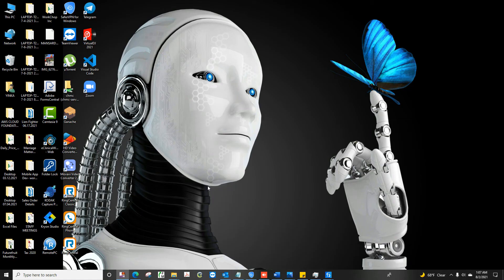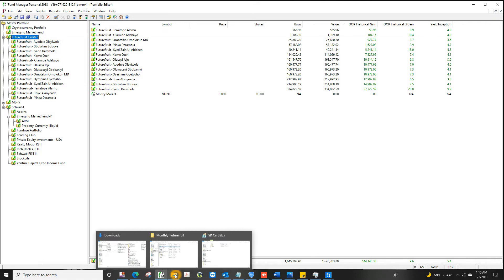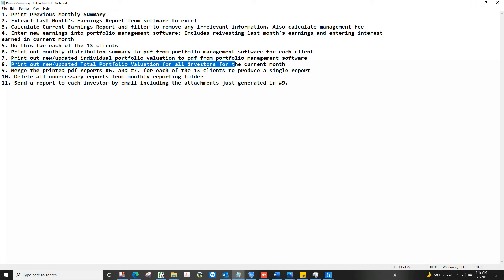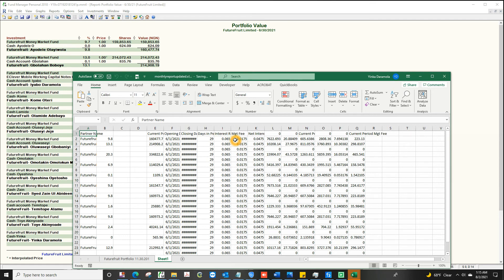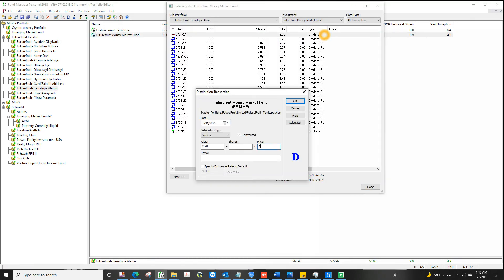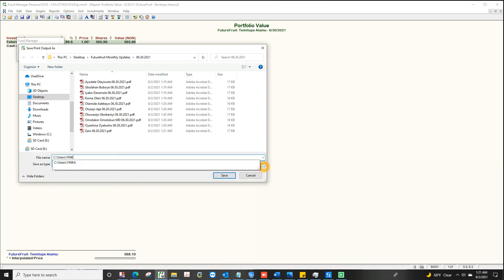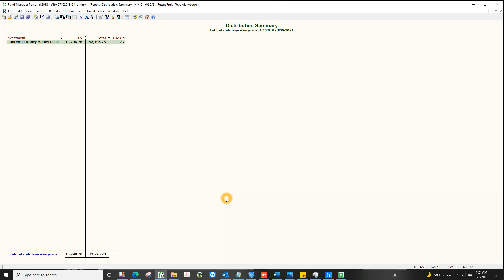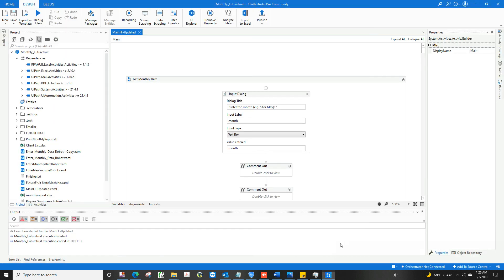Robotic Process Automation (RPA) in Finance Demo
This is a video demonstration showing a real world application of Robotic Process Automation (RPA) technology in Finance using UiPath RPA software. Enjoy the video, and begin to imagine the endless possibilities.